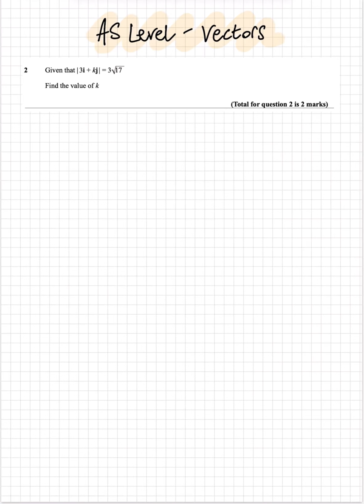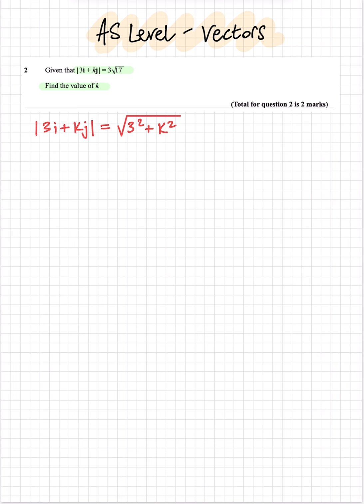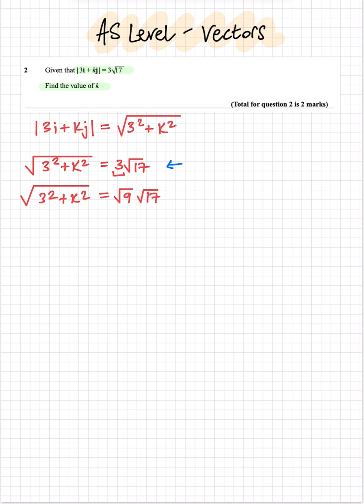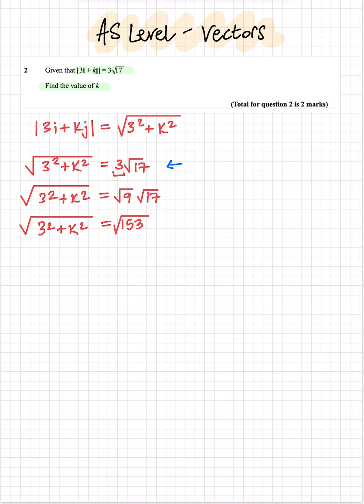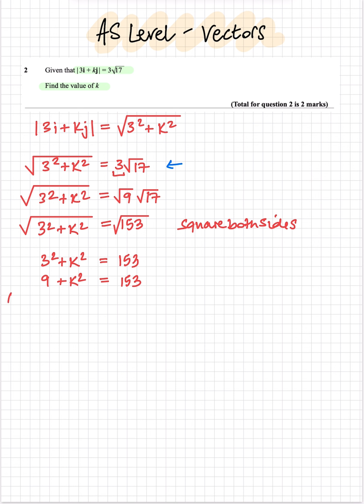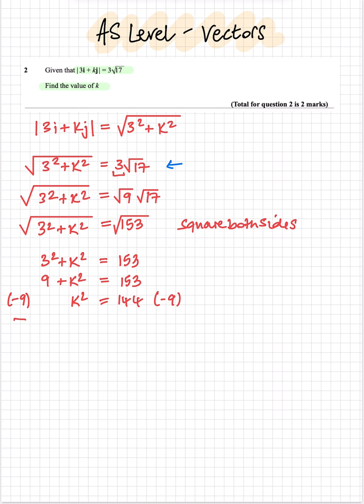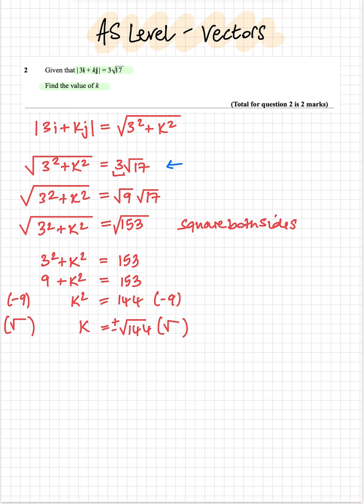📐 AS Level Vectors: Problem Solving with the Magnitude of a Vector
Learn how to use the magnitude of a vector to solve problems clearly and confidently.

Perfect for AS Level Maths, exam revision, or strengthening your vector problem-solving skills.

✅ Step-by-step method
✅ Clear worked example
✅ Ideal for exam-style vector questions